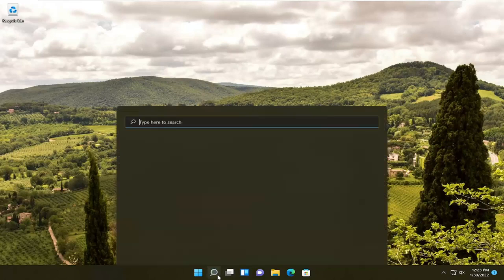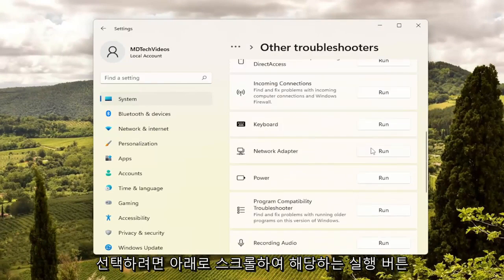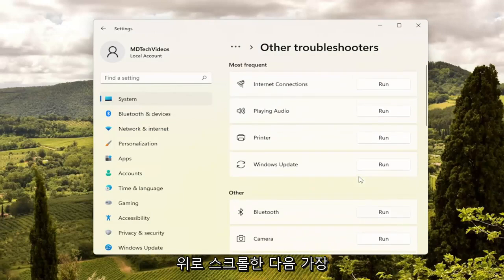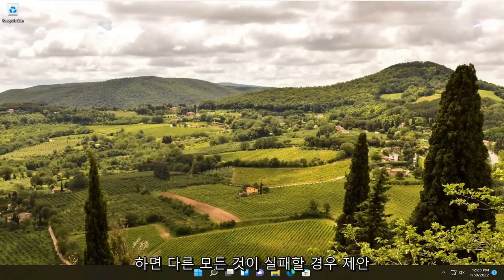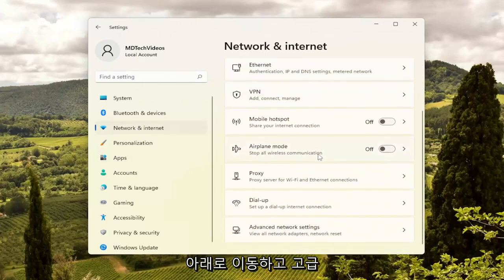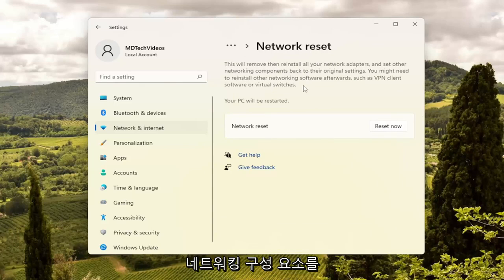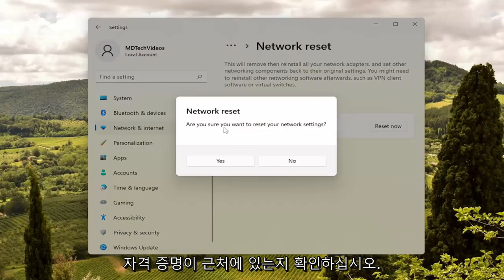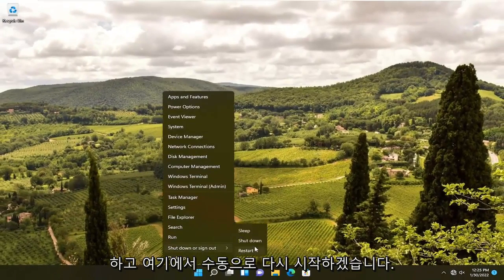윈도우10 노트북 모바일 핫스팟 설정할수 없습니다 해결방법?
Windows 10 및 Windows 11 솔루션에서 모바일 핫스팟이 작동하지 않음

WiFi 모바일 핫스팟을 켤 수 없고 모바일 핫스팟을 설정할 수 없다는 메시지가 표시되면 Windows 11/10 PC에서 Wi-Fi를 켜십시오. 다음은 문제를 해결하는 데 도움이 되는 몇 가지 제안 사항입니다.

이 튜토리얼에서 해결된 문제:
Windows 10에서 모바일 핫스팟이 작동하지 않음
Windows 11에서 모바일 핫스팟이 작동하지 않음
노트북에서 모바일 핫스팟이 작동하지 않음
모바일 핫스팟 버튼이 작동하지 않음
모바일 핫스팟이 연결되었지만 작동하지 않음
모바일 핫스팟이 연결되었지만 Windows 10에서 작동하지 않음
모바일 핫스팟은 작동하지만 Wi-Fi는 작동하지 않습니다.
모바일 핫스팟이 연결되었지만 인터넷이 작동하지 않음
모바일 핫스팟이 컴퓨터에 연결되지 않음
노트북에 연결되지 않은 모바일 핫스팟
PC에 연결되지 않은 모바일 핫스팟
모바일 핫스팟이 연결되지 않았습니다
모바일 핫스팟이 연결되지 않음
모바일 핫스팟 연결 PC가 작동하지 않습니다
모바일 핫스팟 연결 노트북이 작동하지 않음
모바일 핫스팟이 작동하지 않음 Dell
모바일 핫스팟이 데스크탑에 표시되지 않음
모바일 핫스팟이 Dell 노트북에 연결되지 않음
데스크톱 모바일 핫스팟이 작동하지 않음
어떤 장치에도 연결되지 않는 모바일 핫스팟
모바일 핫스팟이 작동하지 않는 오류

오늘날의 기술로 모바일 핫스팟, 무선 라우터를 통해 인터넷에 연결하거나 자신의 스마트폰을 핫스팟으로 사용할 수도 있습니다.

모바일 핫스팟을 사용하면 Wi-Fi 기능을 사용하여 인터넷에 연결하거나 액세스하려는 다른 장치와 네트워크 연결을 공유할 수 있습니다.

이 튜토리얼은 Dell, HP, Acer, Asus, Toshiba, Lenovo, 화웨이와 삼성.